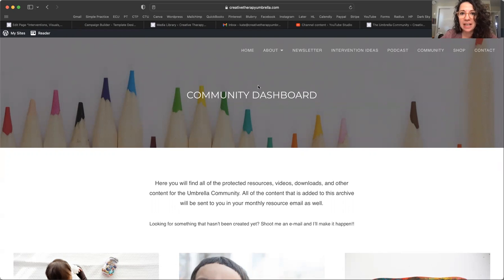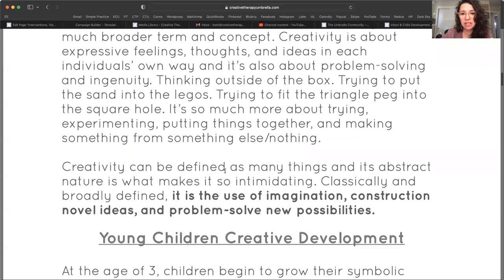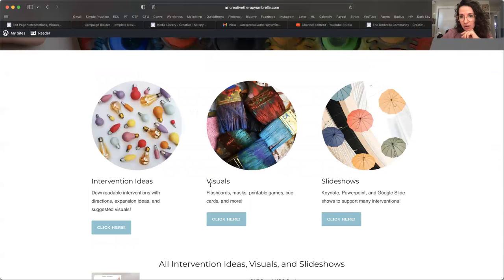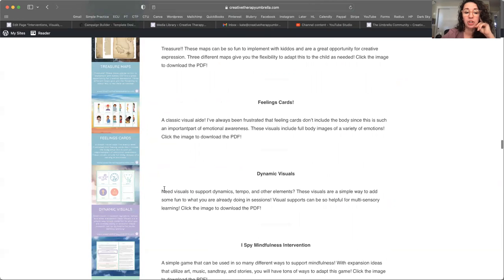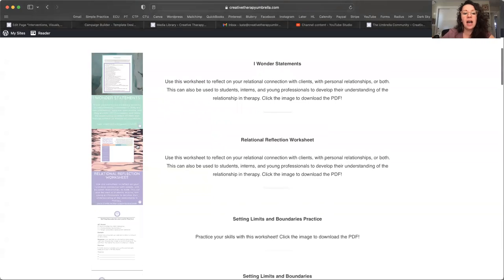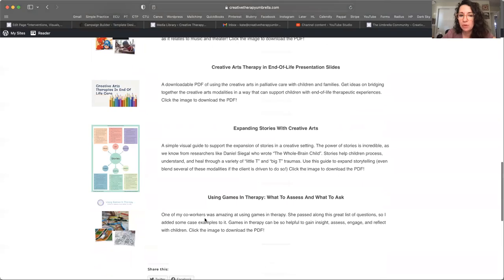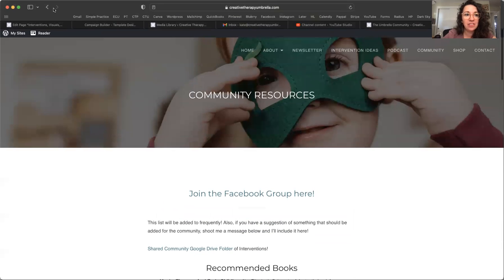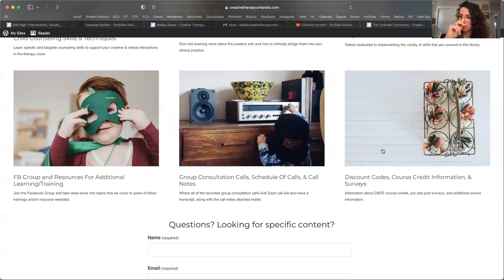Resource Community Membership Sneak Peak